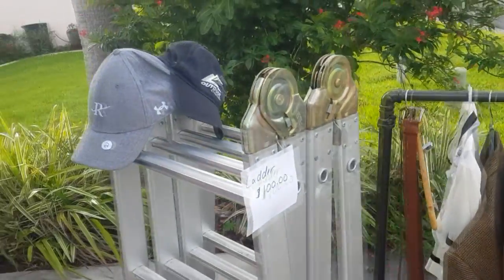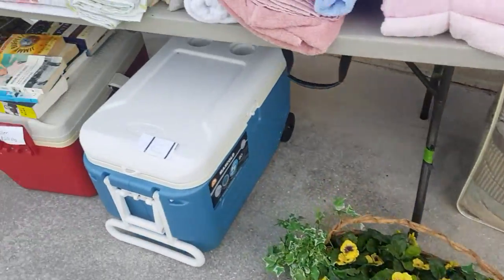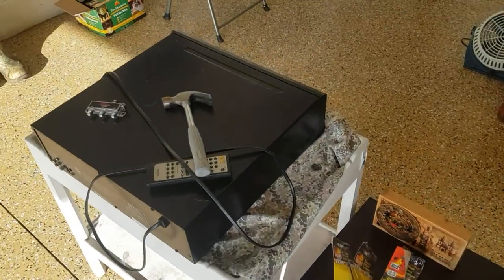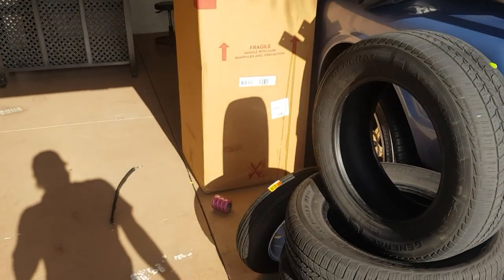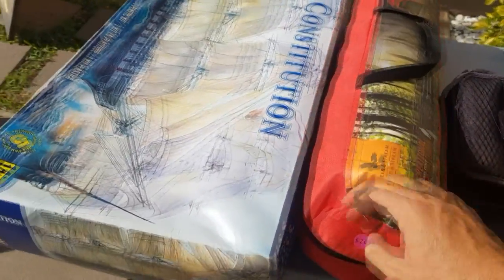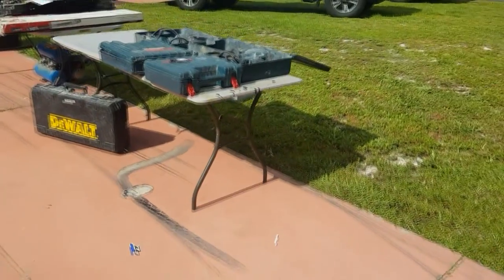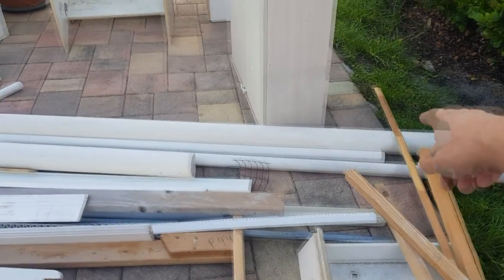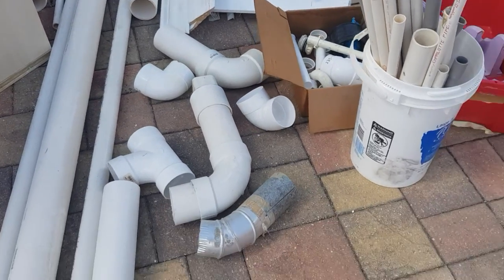Garage Sailing 20210801